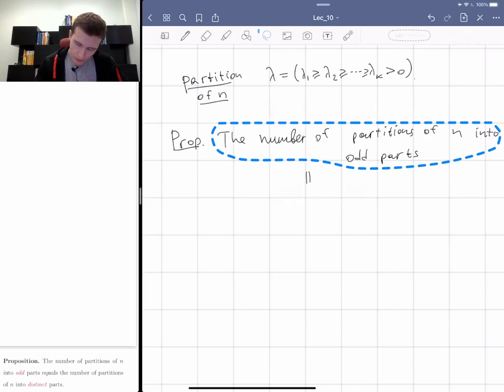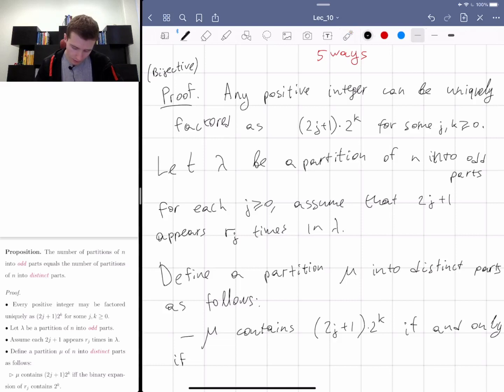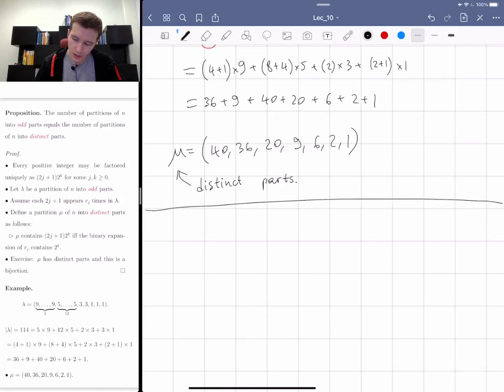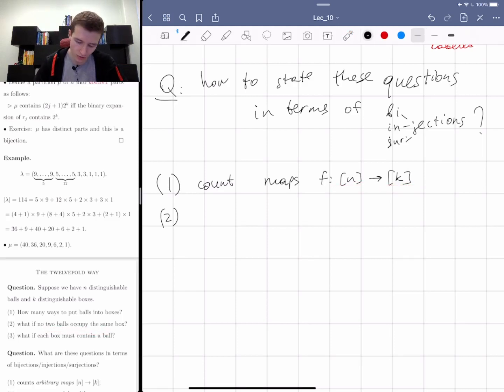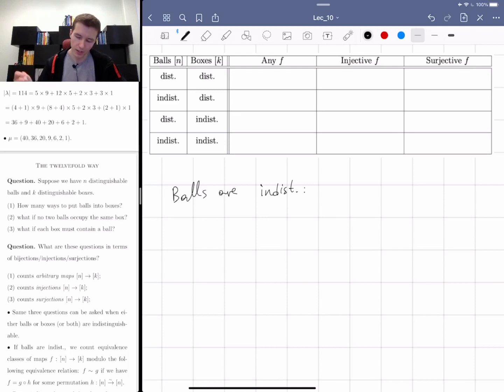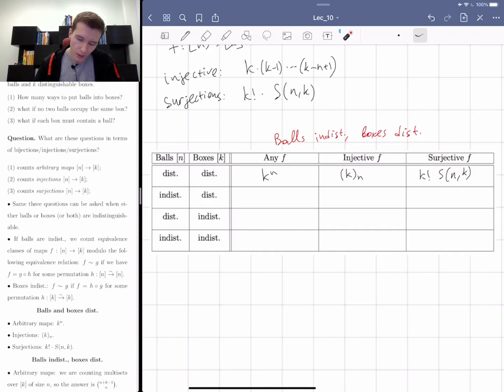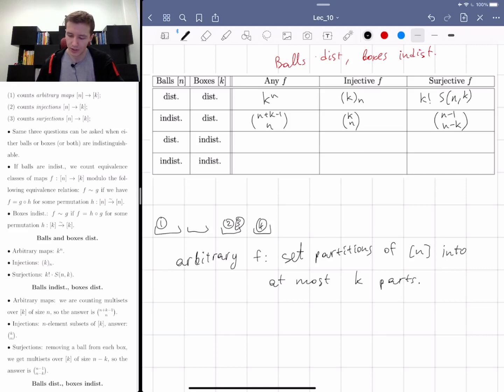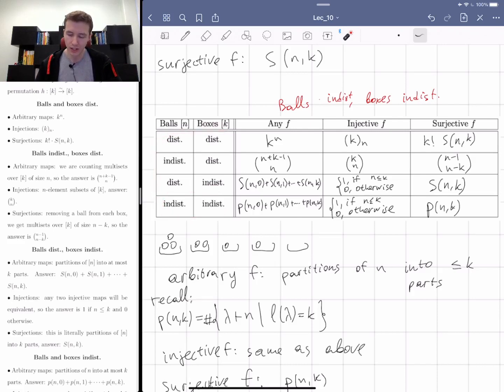10. Odd and distinct partitions. The twelvefold way.